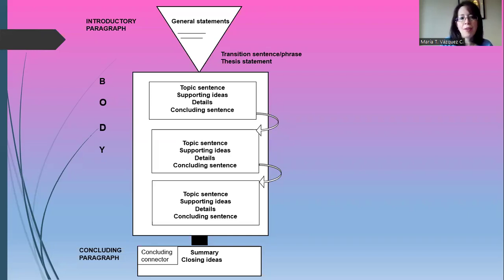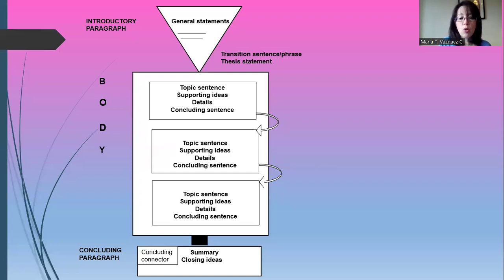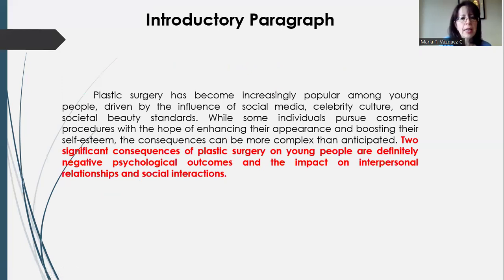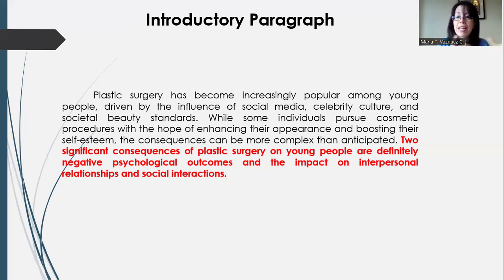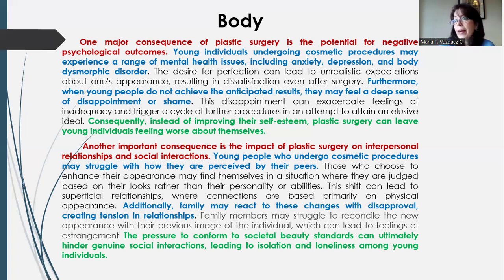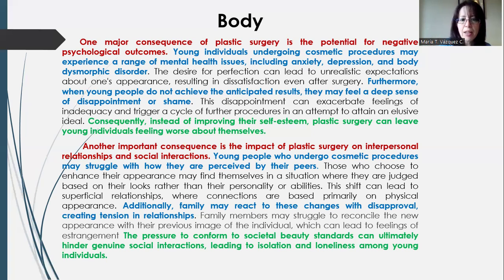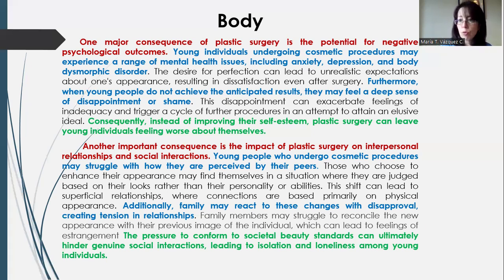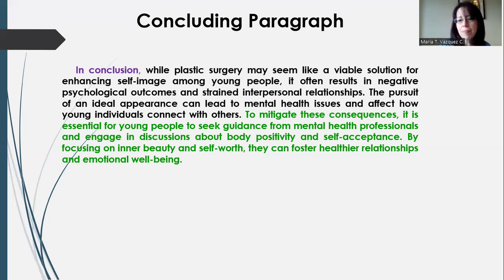The Academic Essay